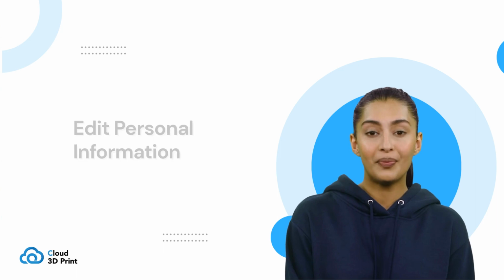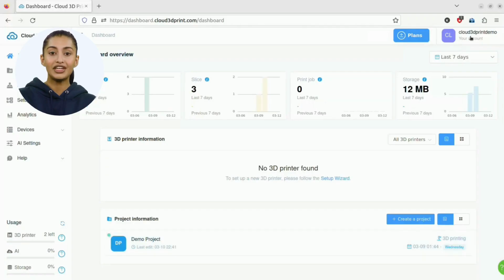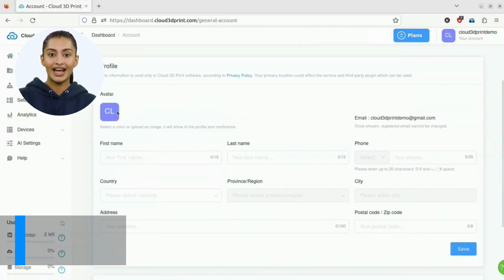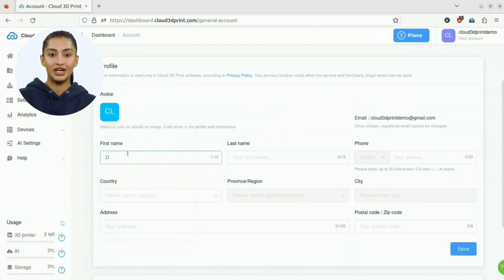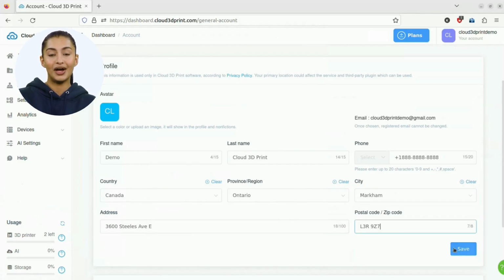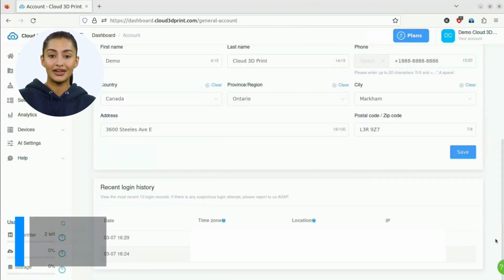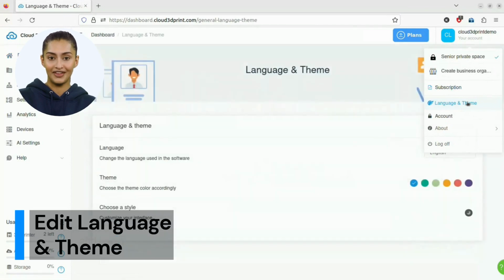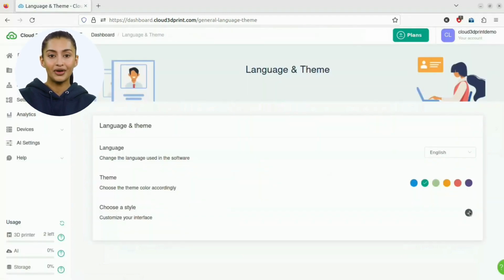Editing Your Personal Information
Welcome to the Cloud 3D Print tutorial on how to personalize your account settings! In this video, we'll take you through the steps on how to make your account truly yours. From selecting the perfect avatar to customizing your theme colors, we've got you covered.